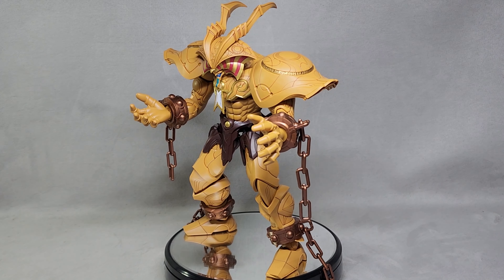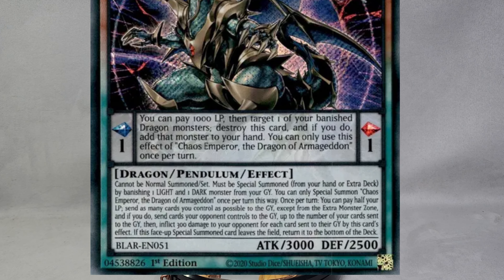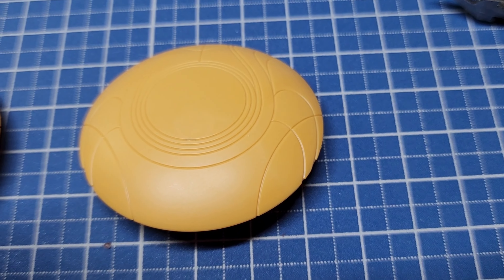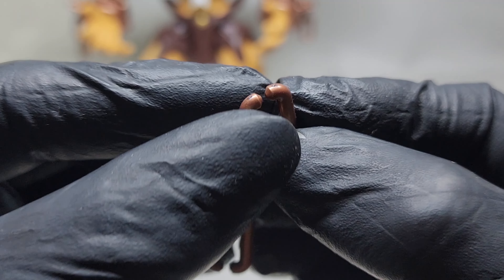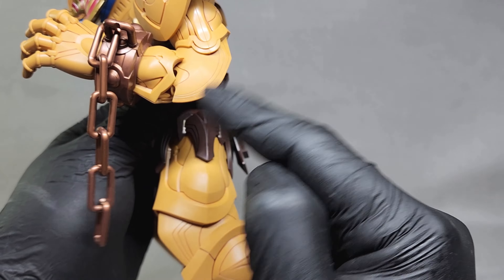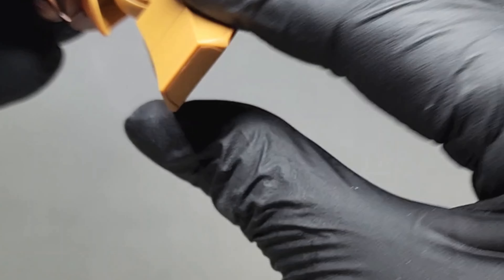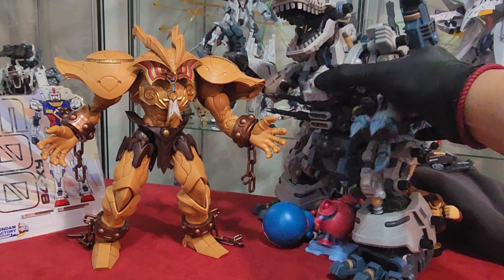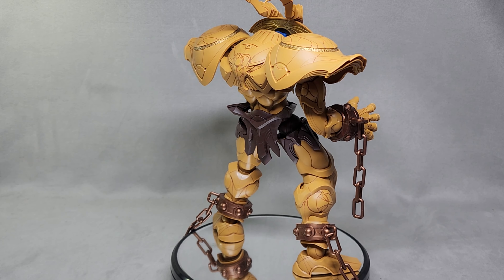OBLITERATE!! | YuGiOh Figure-Rise Standard Amplfied The Legendary Exodia Incarnate Review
Reuploaded the review with some small corrections. Taking a look at the second Amplified Yugioh kit to be released, will it be as good as the Blue Eyes?